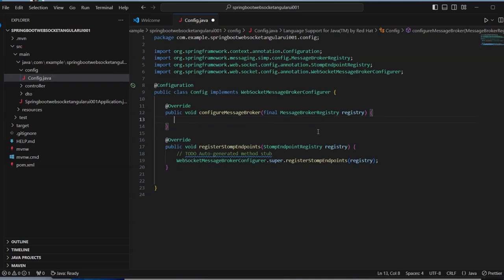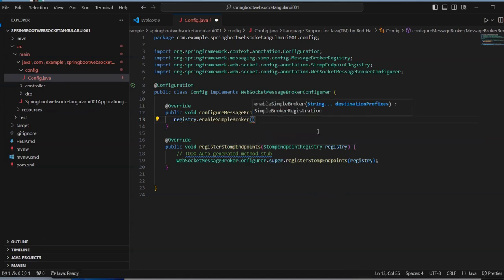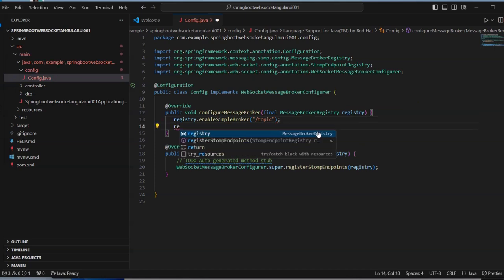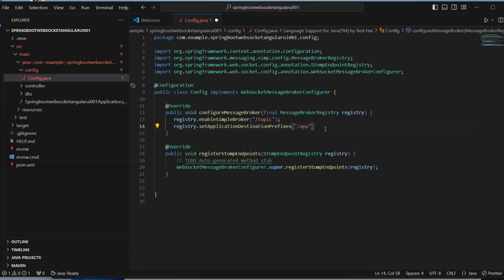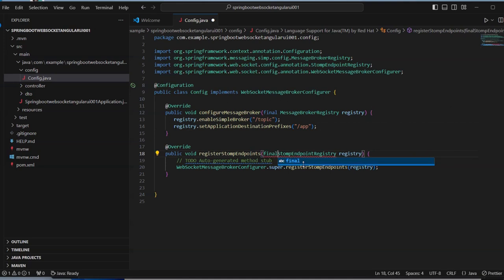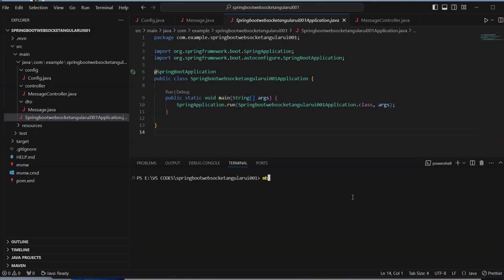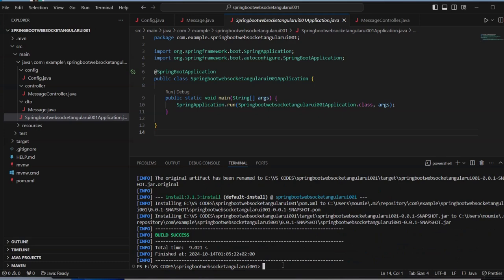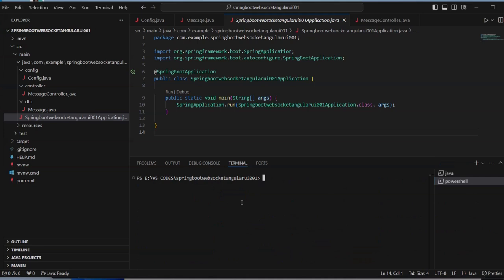🔥 Build Real-time Message Board: Spring Boot + WebSocket + Angular + Angular Material UI - Part01🔥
In this step-by-step tutorial, we’ll create an amazing real-time  application using Spring Boot, WebSocket, Angular, and Angular Material UI! 🚀

Learn how to: ✔️ Set up a Spring Boot backend with WebSocket for real-time communication. ✔️ Build a responsive and modern frontend using Angular with Material UI components. ✔️ Establish bi-directional communication between the client and server in real-time. ✔️ Handle user notifications and dynamic messaging with Angular services and STOMP messaging. ✔️ Improve user experience with a clean and intuitive UI powered by Angular Material.

This full-stack project is perfect for those looking to enhance their development skills and learn how to build interactive, real-time applications!

Full integration of WebSocket in Spring Boot and Angular
Dynamic, real-time communication between multiple users
Sleek UI with Angular Material for a modern look
Handling of both public and private chat messages